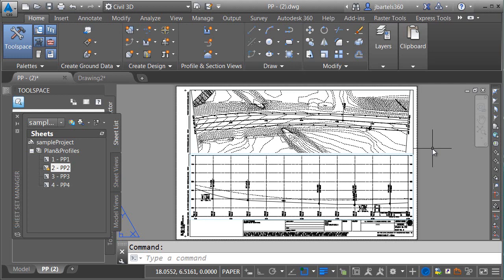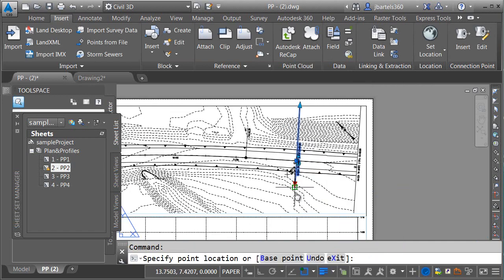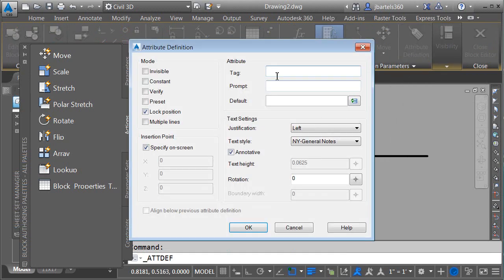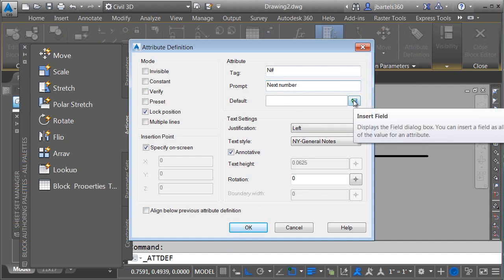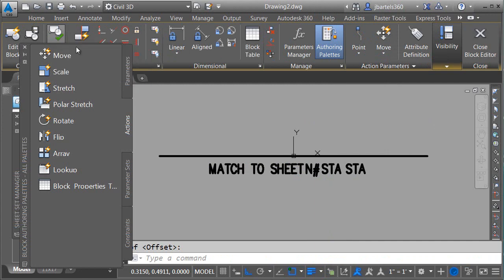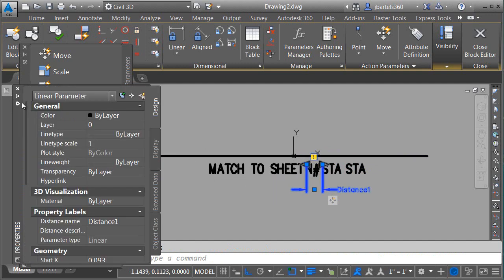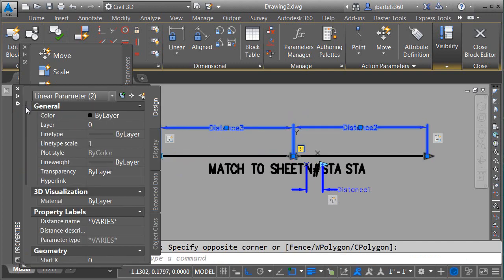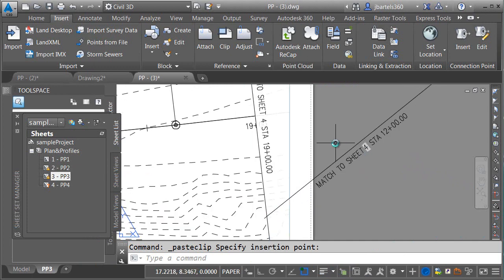Civil 3D Dynamic Blocks - Match lines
There are several tools in Civil 3D for generating automated plan sheets complete with match lines. That being said, in some cases you may find it necessary to create match lines manually. In this session we'll walk through a workflow to create a dynamic match line block that automatically adds the proper sheet number label and provides custom grips such that it can be quickly sized to suit your needs.